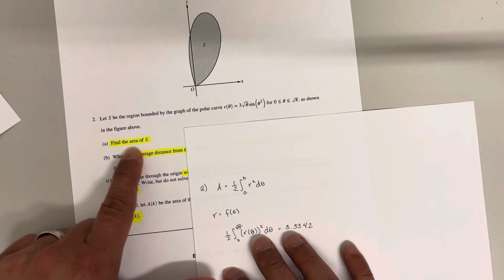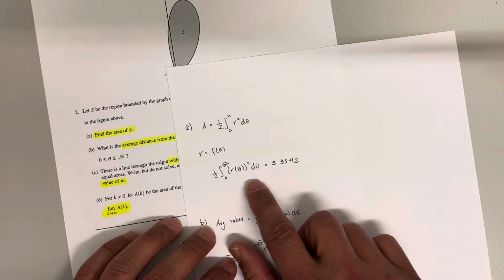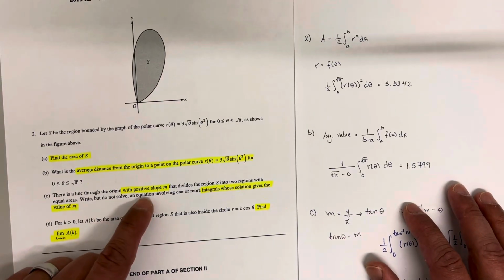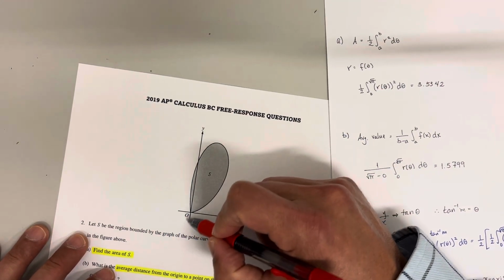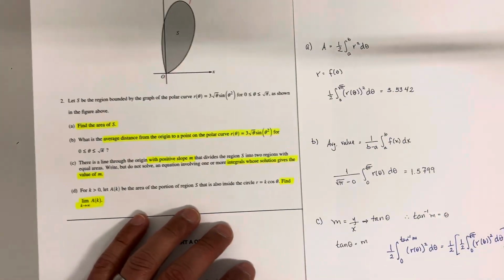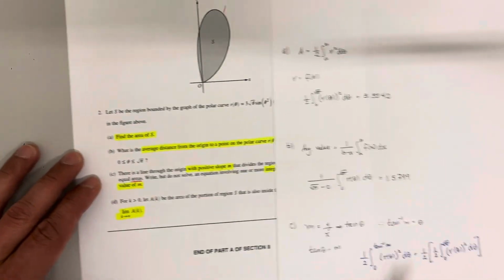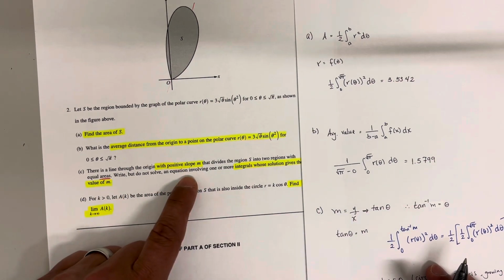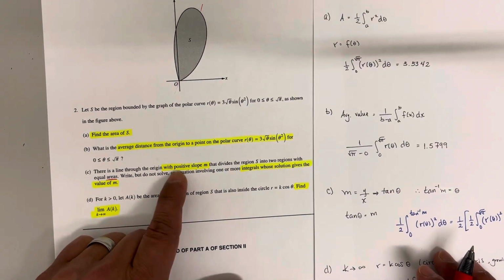AP Calculus BC: Exam Prep 2025 Polar Curves